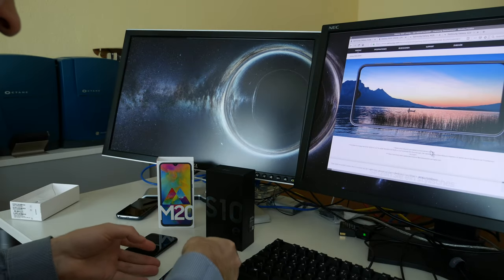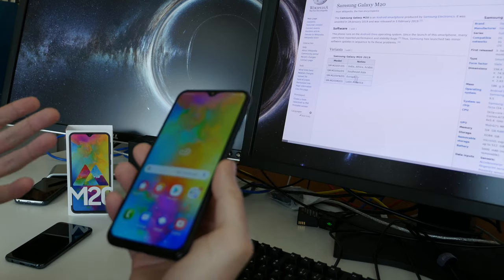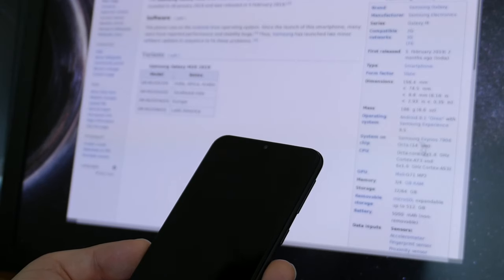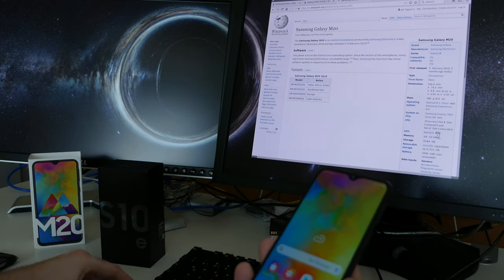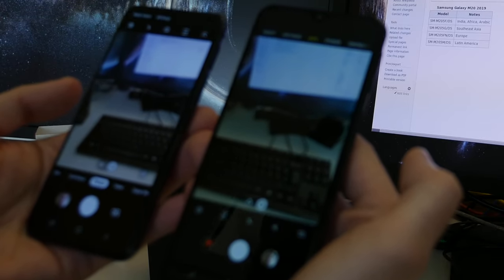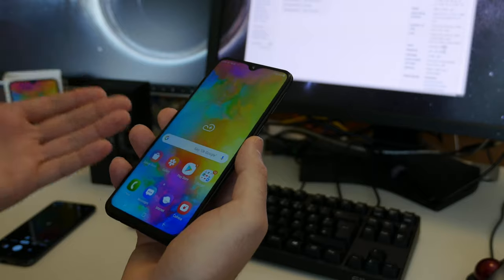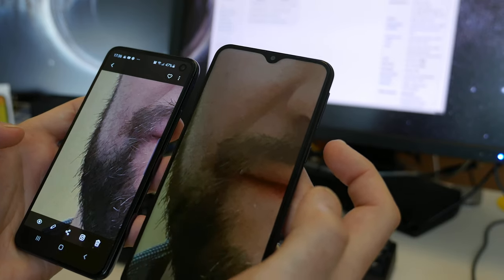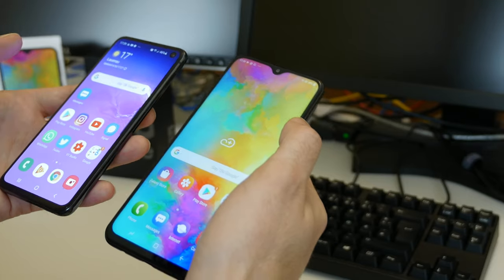Can cheap €229 Samsung M20 smart-phone be any good?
How good and usable is an entry-level Samsung M20 smartphone? Ad: smartphone deals @Amazon